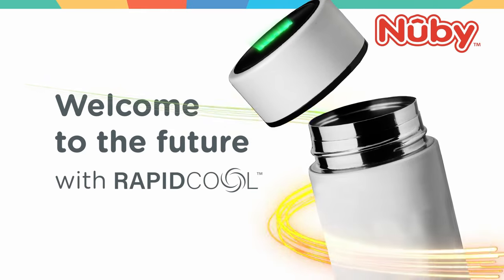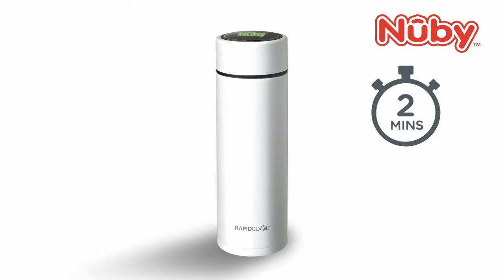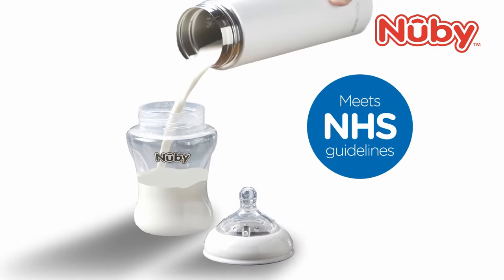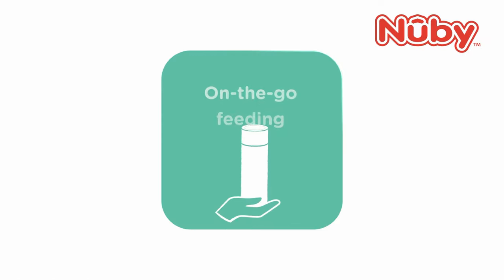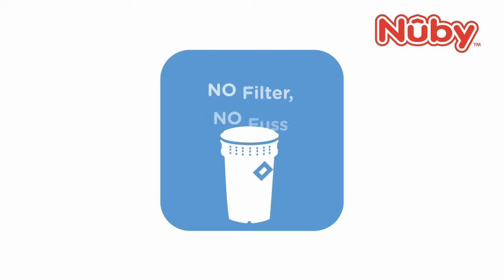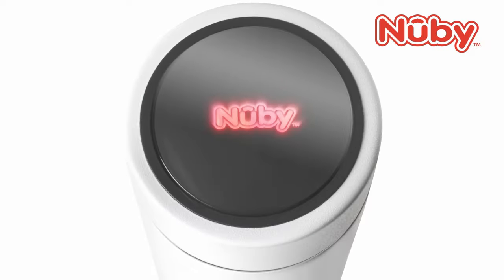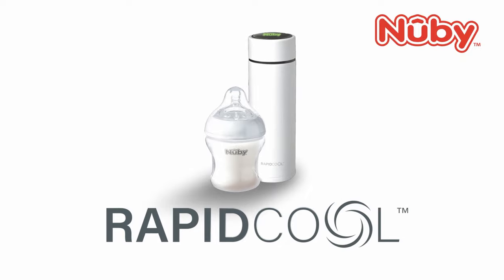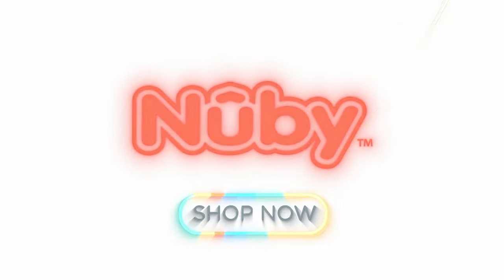Nuby RapidCool™ - The Future of Baby Bottle Feeding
Meet the most innovative way of preparing formula feeds with the RapidCool™ feeding kit that cools down your formula milk to optimum temperature in just 2 minutes to NHS guidelines! Just WOW.

How does it work? It’s easy-peasy! Boil fresh water, measure formula powder, fill the RapidCool with hot water, add formula powder, and mix well. Simply wait for the digital display to show a green Nuby logo and dispense the feed into your sterilised baby bottle.

A 120ml feed will be ready to serve in only 2 minutes*. No cold-water baths to cool a bottle down, no having to reheat a made-up bottle, no worrying about making a feed correctly. Just a safe feed to NHS guidelines, day, night, or out and about.